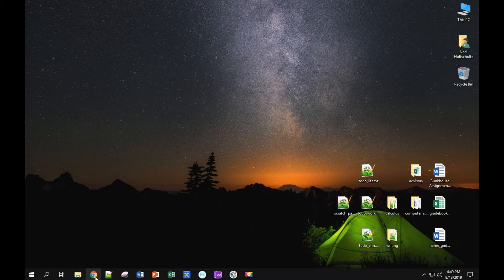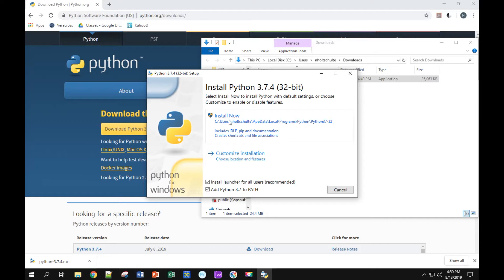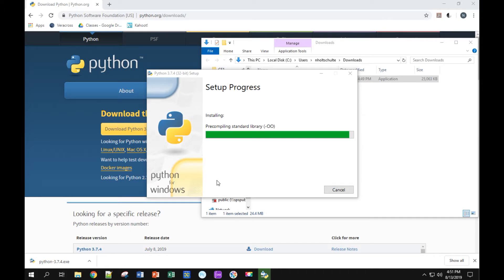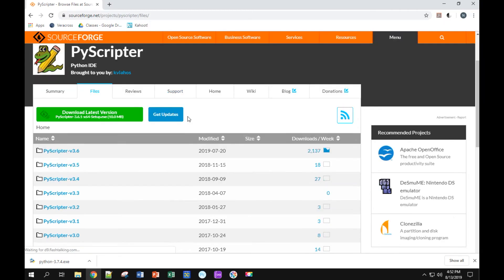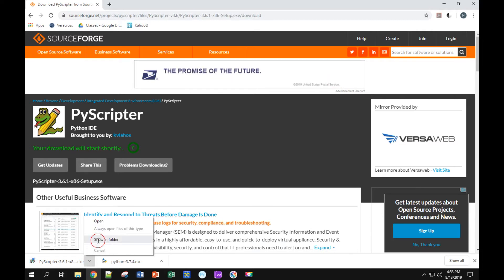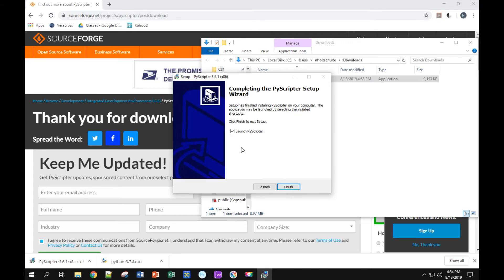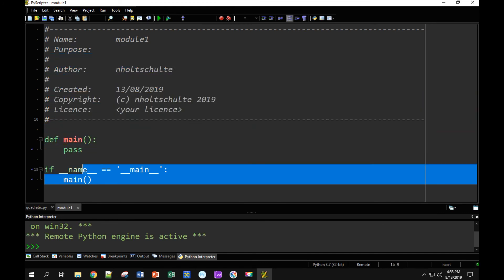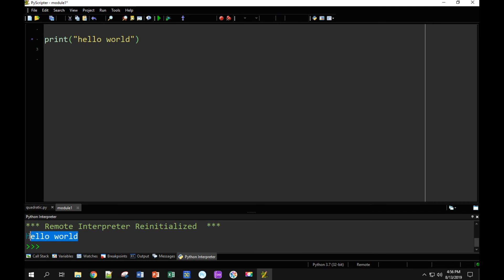Installing Python and Pyscripter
In this video I go through the step by step process of installing Python and Pyscripter for Windows.

Educators, links to a broad set of Python programming curriculum resources can be found at this Google Drive link: